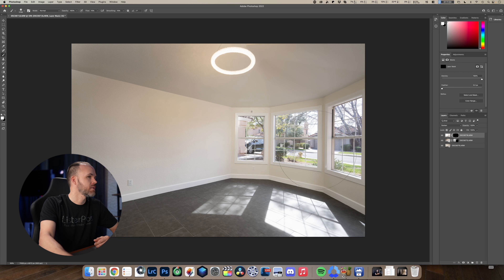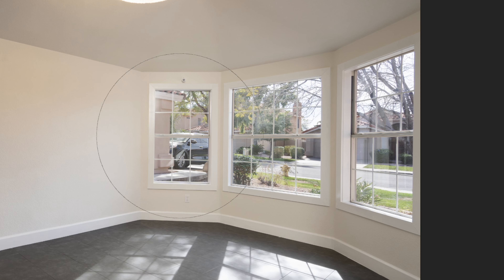How do I set my flashes for real estate photography?